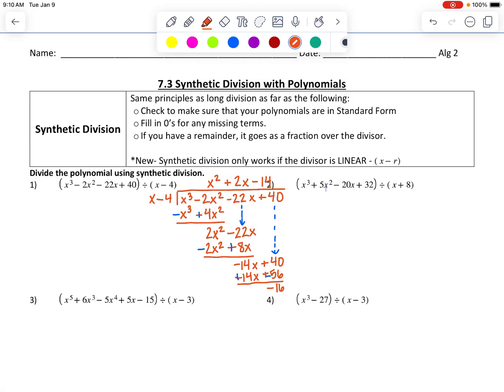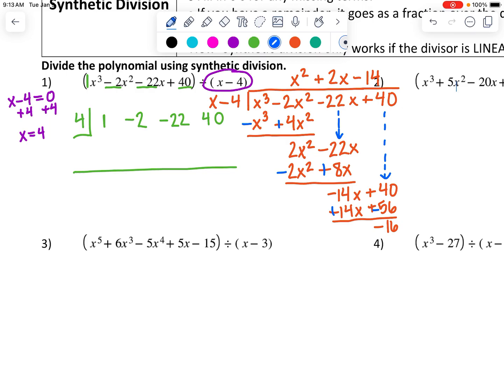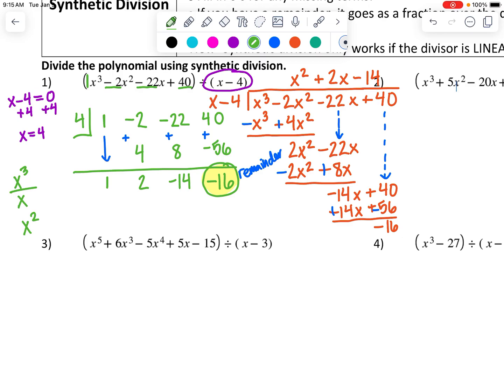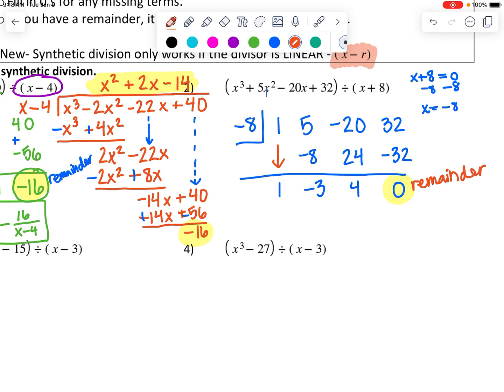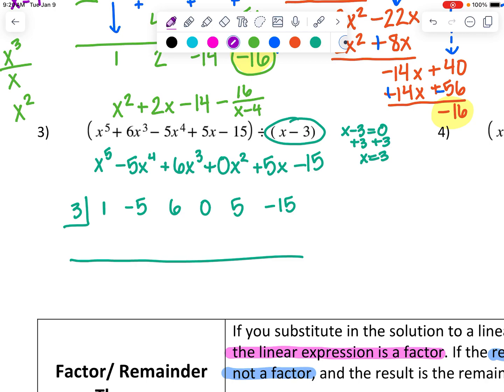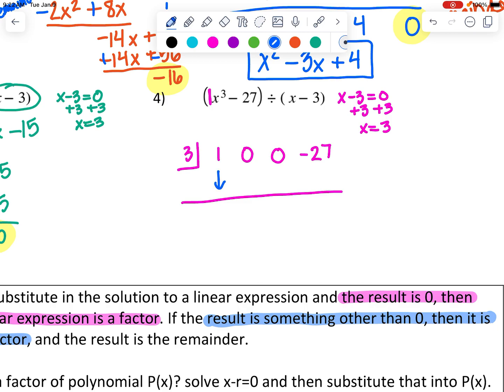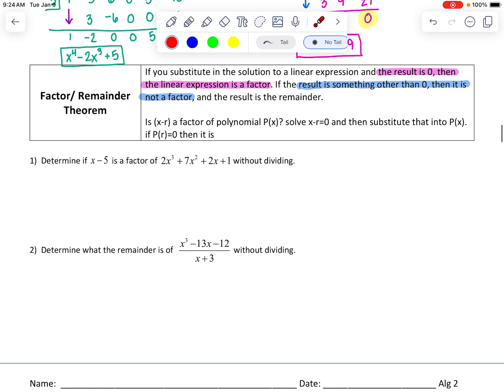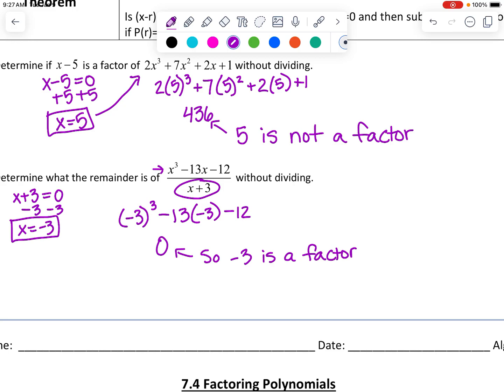Section 7.3 - Synthetic Division